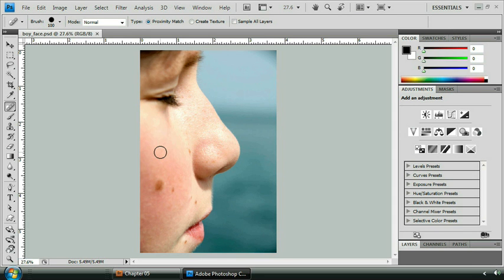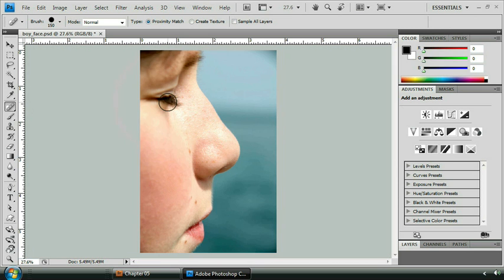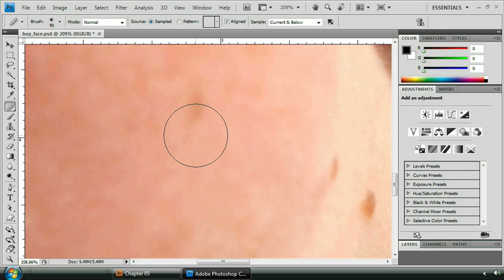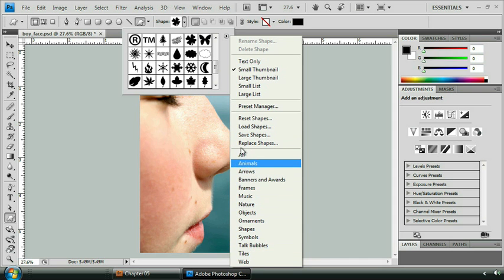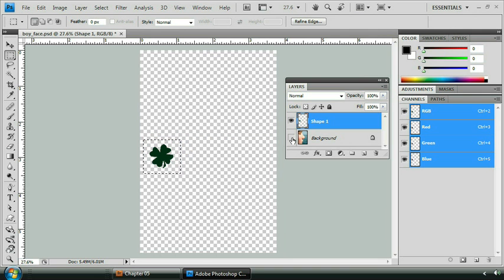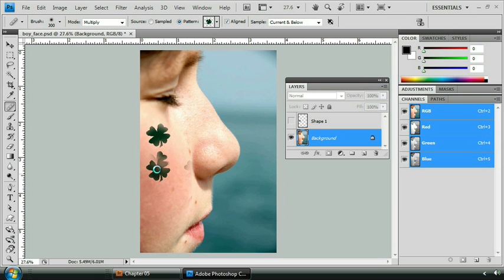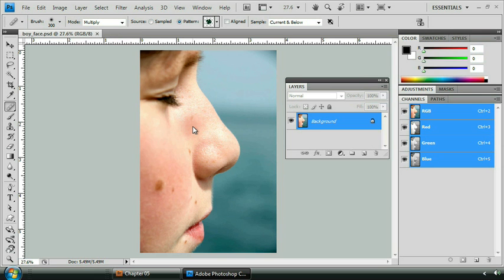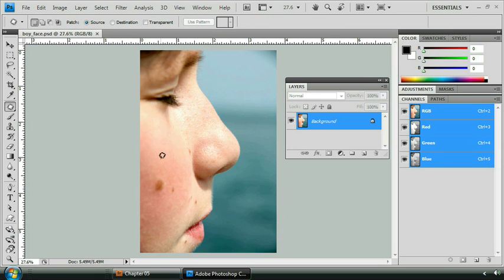E 03 The Healing Brushes, Creating Patterns & the Patch Tool Chapter 05 PAINTING & RETOUCHING